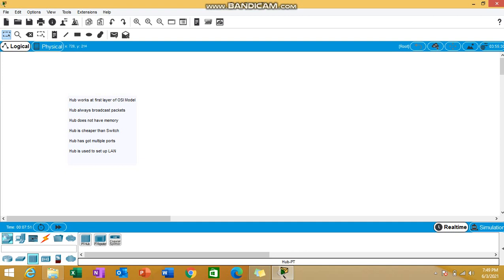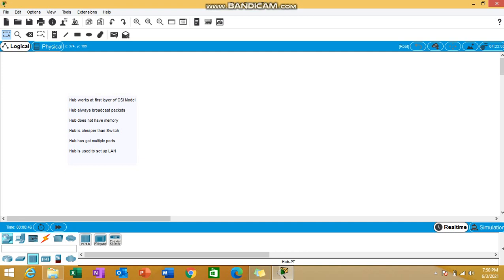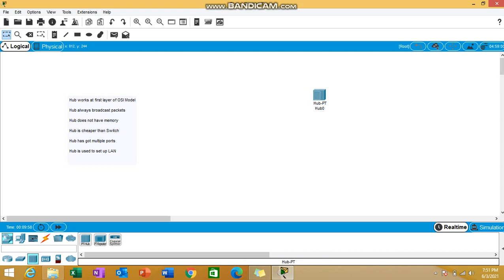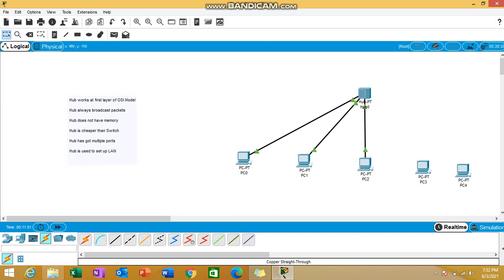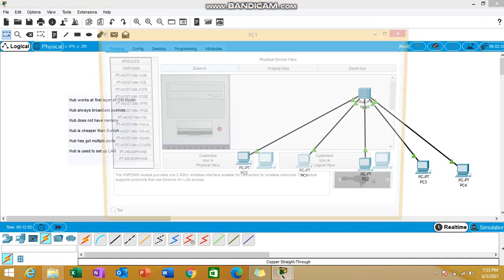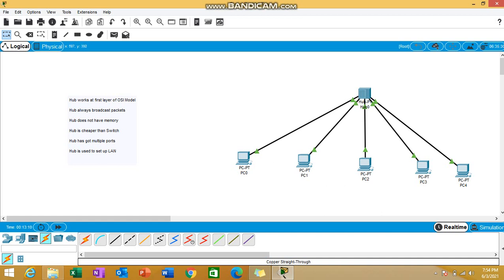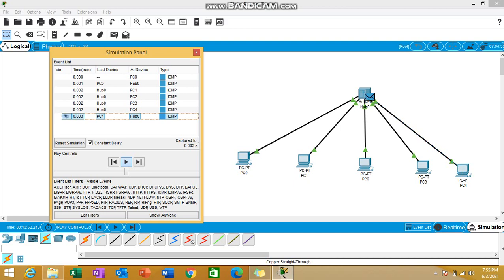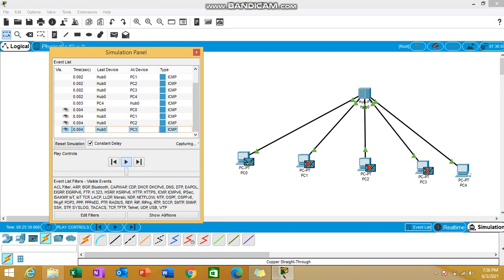Simulating LAN using Hub in Cisco Packet Tracer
Simulating working of Hub in Cisco Packet Tracer

Characteristics of a Hub:

Hub works at first layer of OSI Model

Hub always broadcast packets

Hub does not have memory

Hub is cheaper than Switch

Hub has got multiple ports

Hub is used to set up LAN